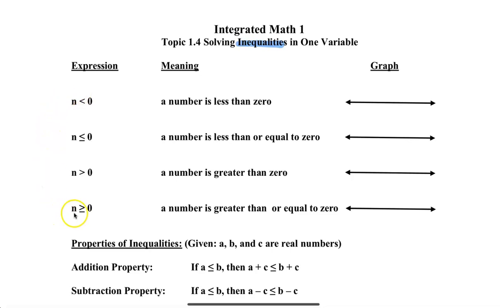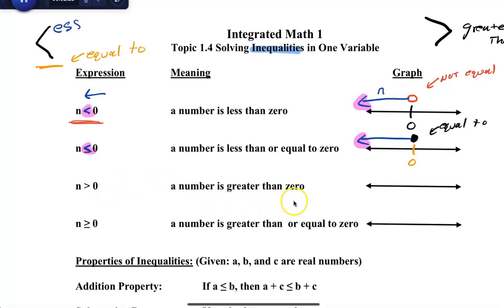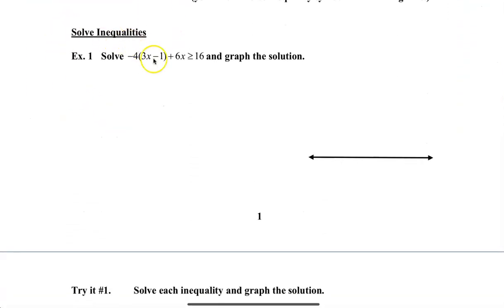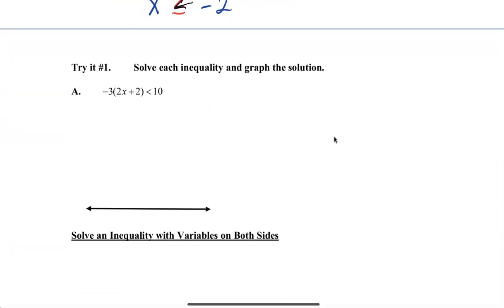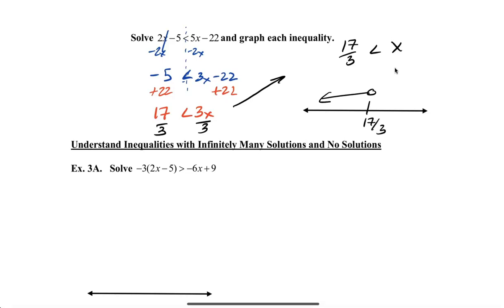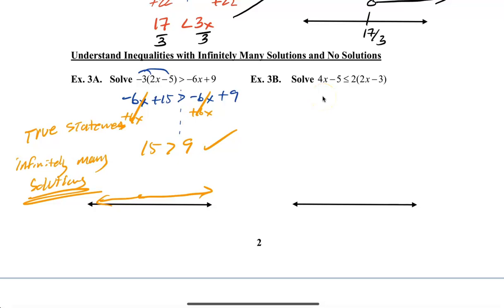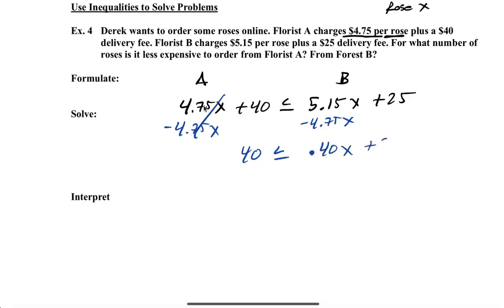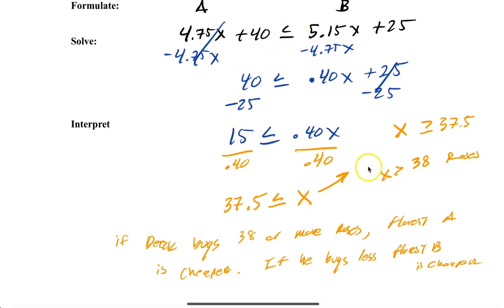Solving Inequalities in One Variable | Integrated Math 1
In this lesson, we’ll learn how to solve linear inequalities in one variable, including how to isolate the variable, flip the inequality when multiplying or dividing by a negative, and represent the solution on a number line.
We’ll also practice checking solutions and comparing the process to solving equations.